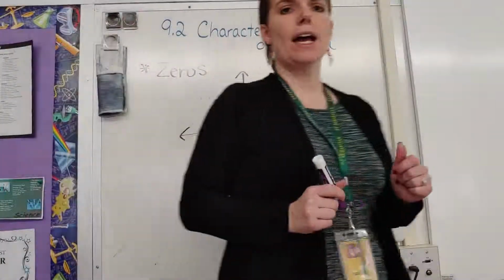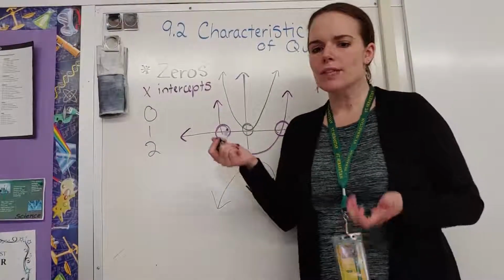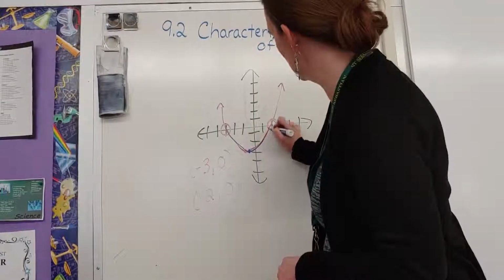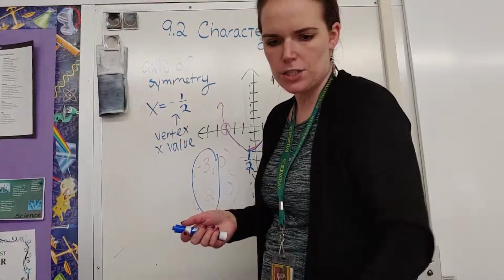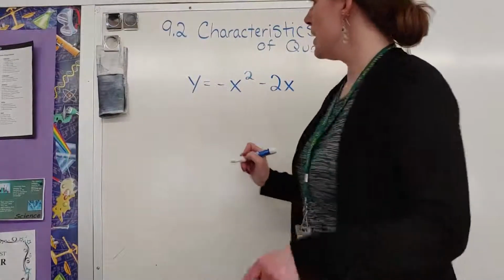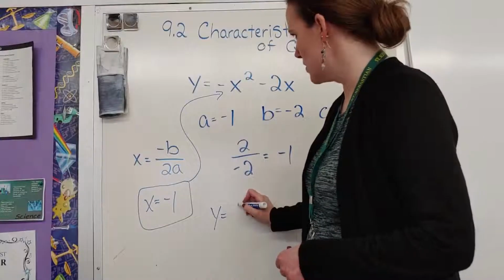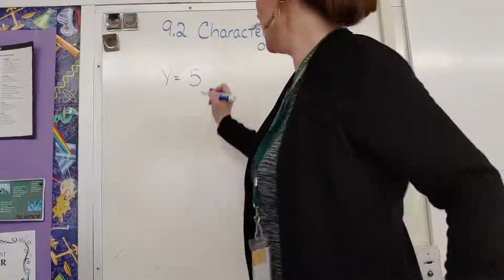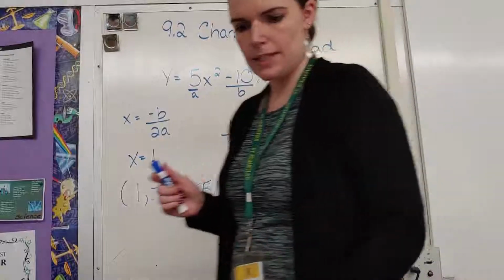9.2 Characteristics of Quadratic Functions